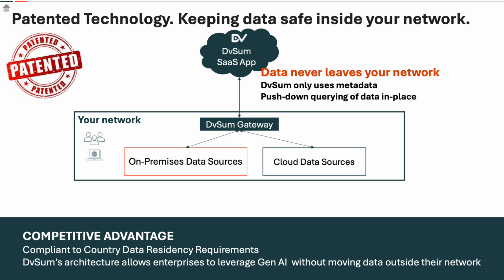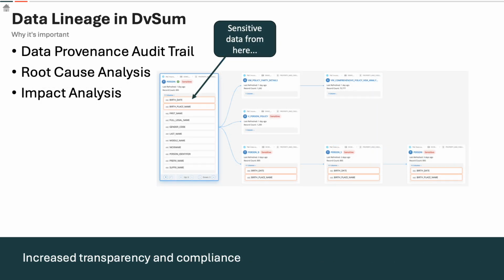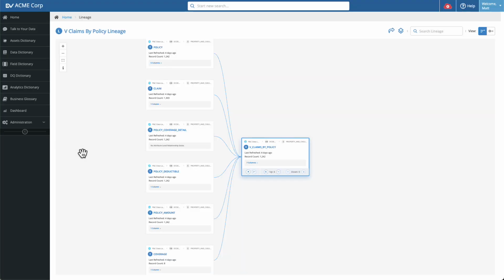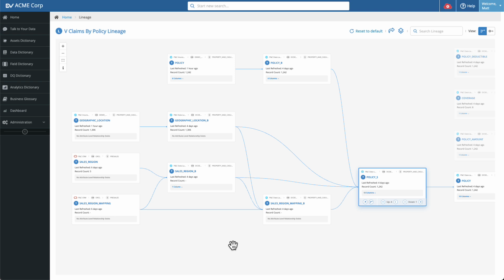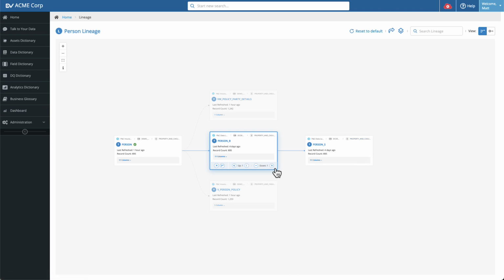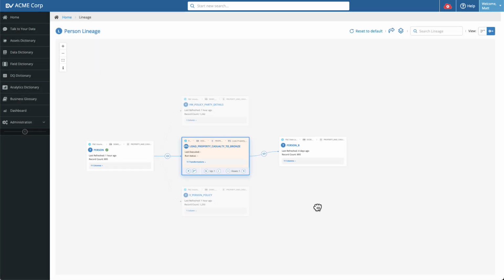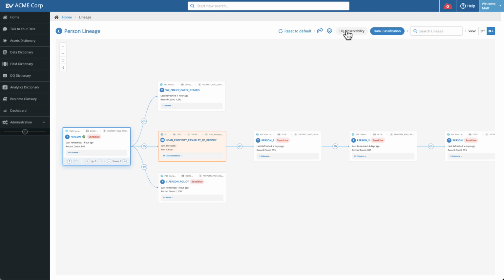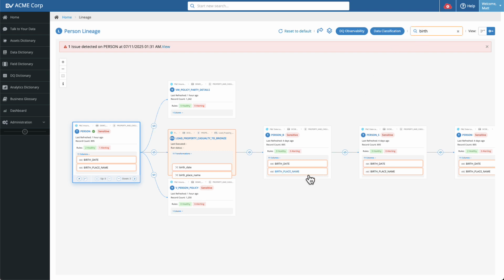DvSum Demo - Data Lineage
In this demo, see how DvSum’s AI-powered platform enables instant, interactive data lineage—no SQL or manual mapping required.

We’ll show you how DvSum automatically discovers and visualizes data flows across your systems, helping you:

- Trace data from source to report
- Understand dependencies for faster impact analysis
- Identify root causes of quality issues
- Meet audit and compliance requirements with ease

This is lineage built for action, not just documentation. Whether you're working in cloud warehouses like Snowflake and Databricks or managing legacy systems, DvSum gives you real-time visibility across your entire data landscape.